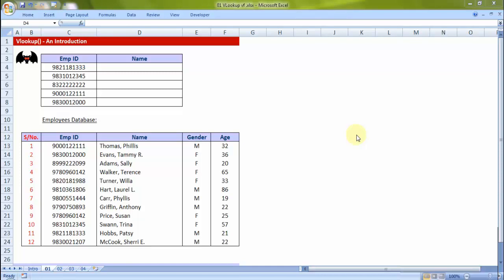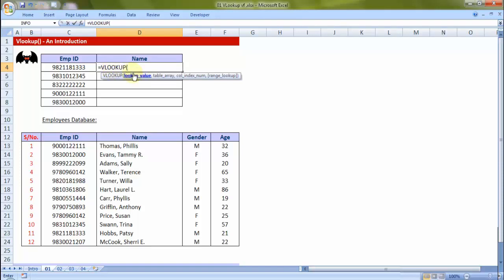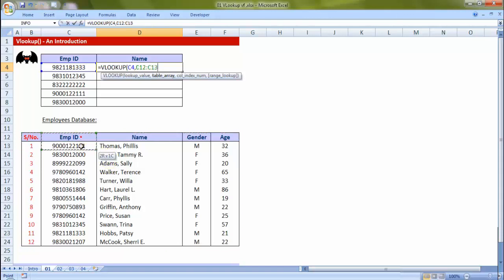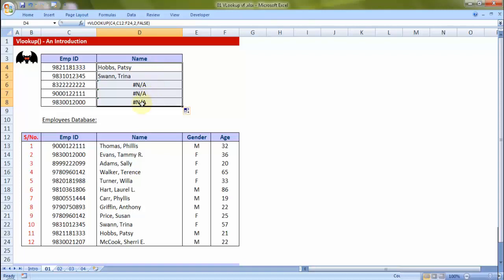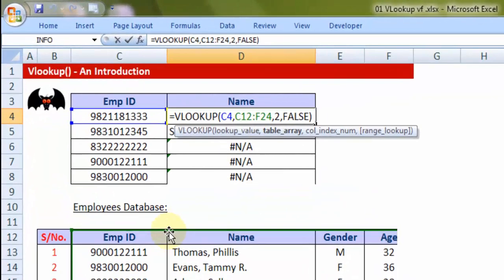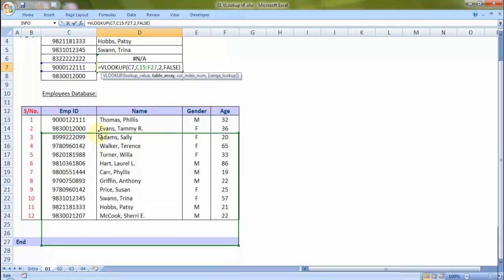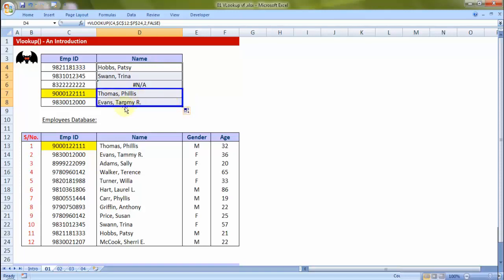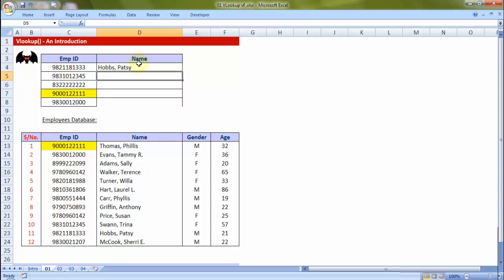Fix Table Array using this SUPER TRICK of VLOOKUP in Excel (Excel Tutorial)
In this tutorial, you will learn how to use Vlookup in Excel for large data using fixing table array (shortcut key F4). The symbol "$" used in the table array is indicated as fixed table array.